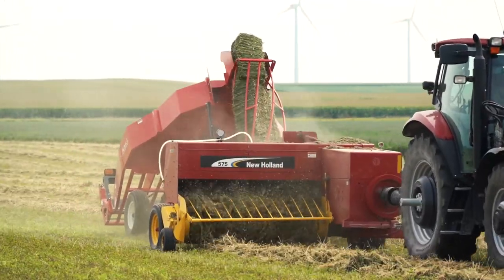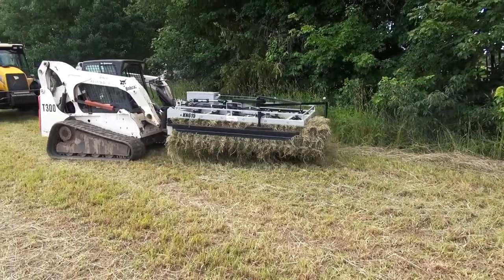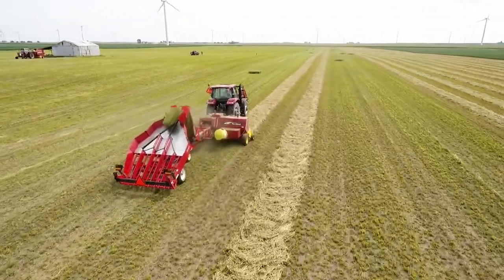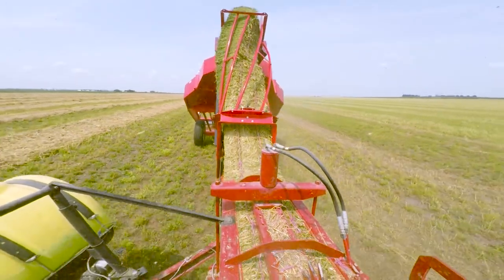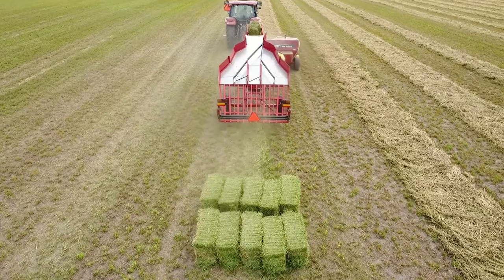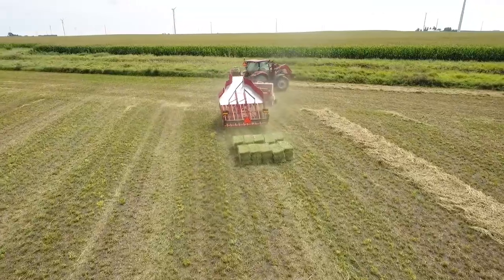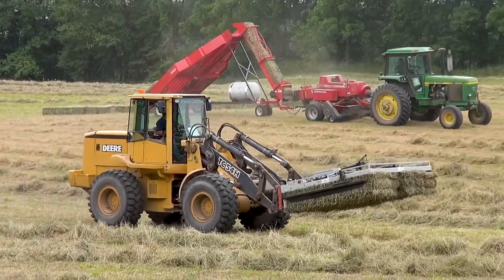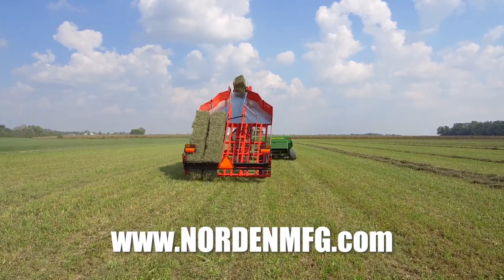THE NORDEN BALE ACCUMULATOR SYSTEM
This video showcases the Norden Bale Accumulator, a sturdy and reliable machine built to withstand the demands of farming operations. It arranges small square bales into groups for the Grabber or Tie-Grabber on a front end loader to load onto a wagon or trailer. This video will give you a detailed explanation of how the system works.
The design philosophy of the machine is simplicity and durability, with heavy-duty materials like stainless steel springs and powder coating used to ensure longevity and resilience in the field. The Norden Bale Accumulator has been put through its paces in various environments, and the company is proud to stand behind their product and provide customers with a satisfying and productive experience. to learn more about the Norden Bale Handling Systems.

Note that Norden Mfg was formerly known as Kuhns Mfg but underwent a name change in 2022 to avoid confusion with another farm equipment company.